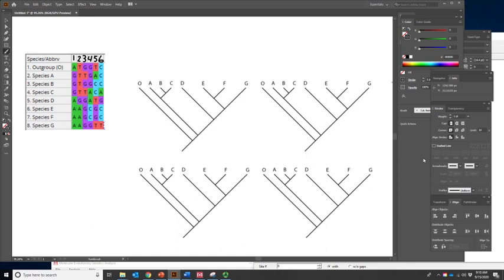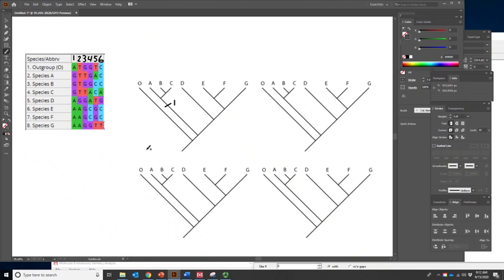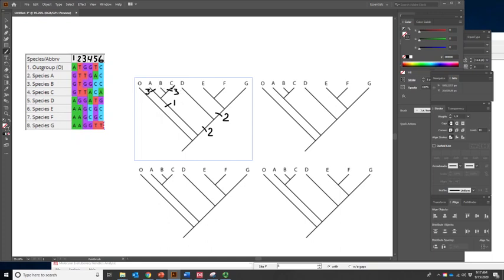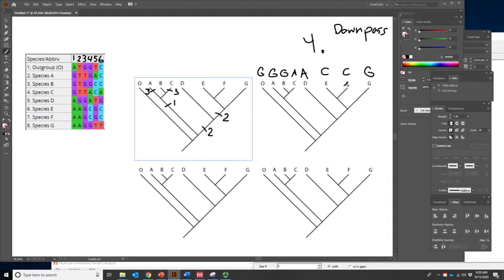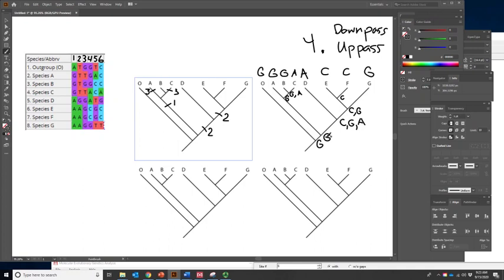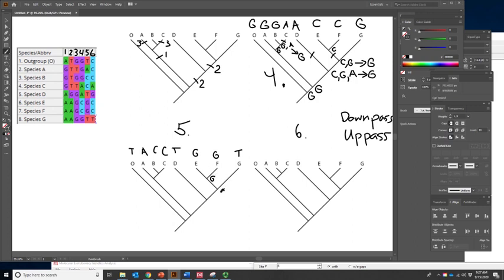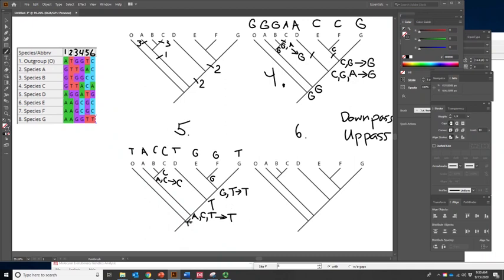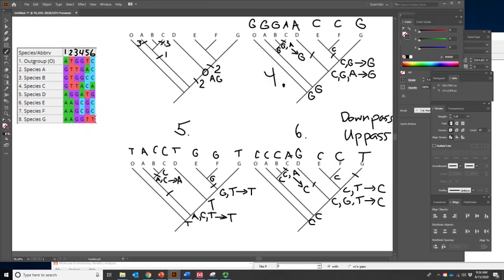BIOL 4330 Unit 1 8 1 Review of Simple Mapping and Fitch Optimization